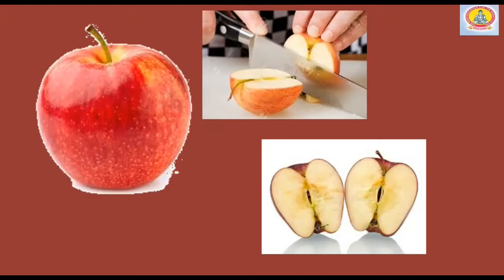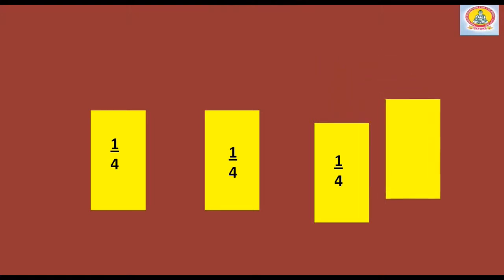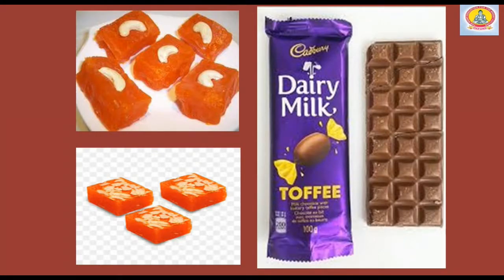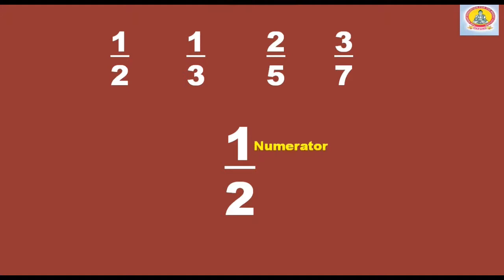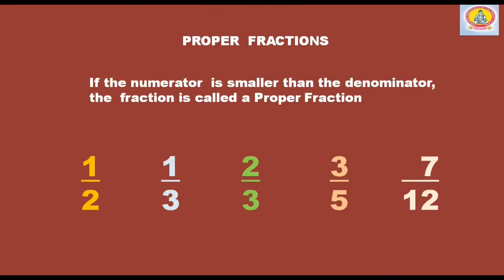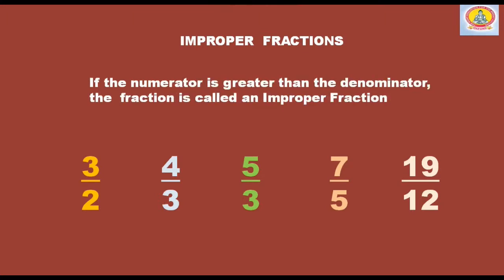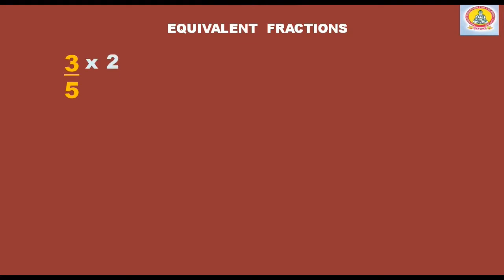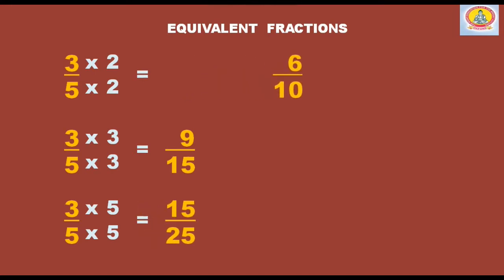Class VI TO X | Fractions Part - 1 | OXFORD - THE ABODE OF LEARNING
This video is made in a view to provide ONLINE CLASS to our students.The topic is Fractions Part - 1 from Class 6 to 10.This video is prepared by CREATIVE UNIT of OXFORD EDUCATIONAL INSTITUTIONS.

Video by : CREATIVE UNIT of OXFORD EDUCATIONAL INSTITUTIONS
Subject : Mathematics